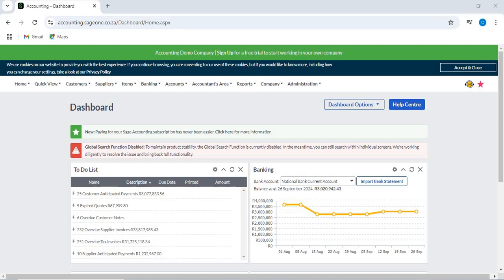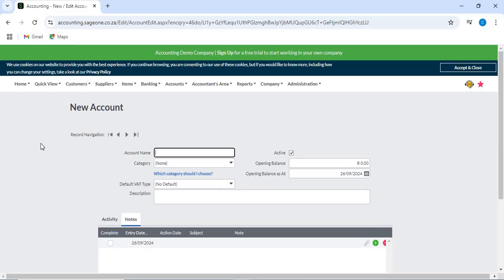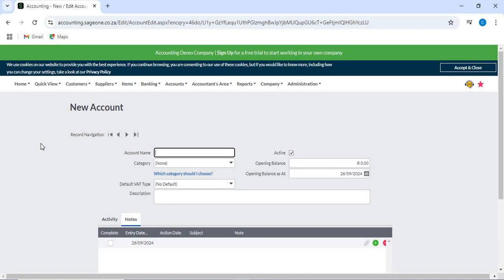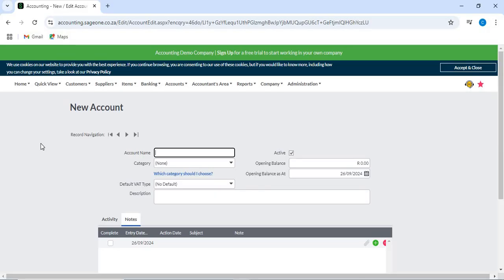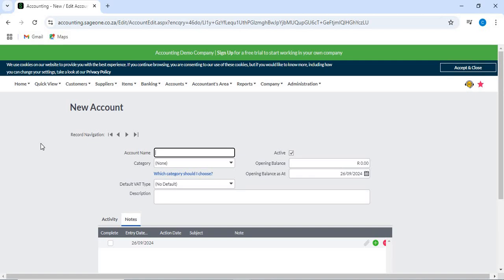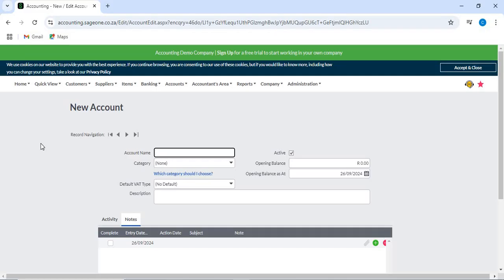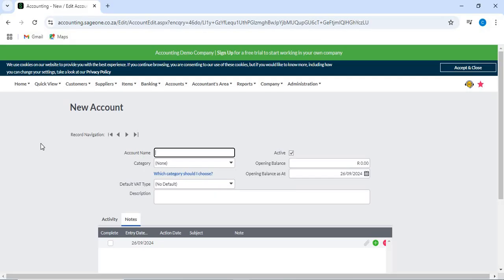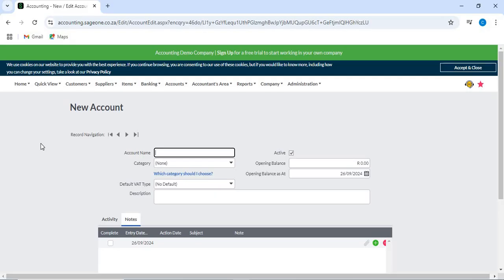About Sage YTC01 19